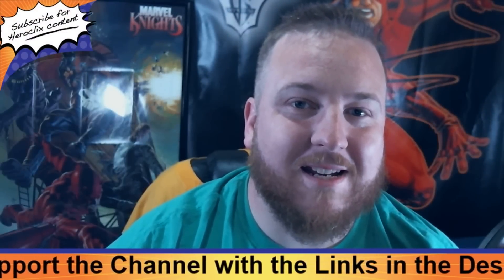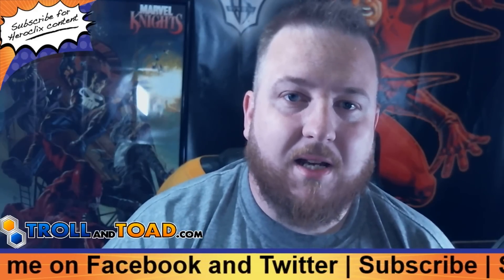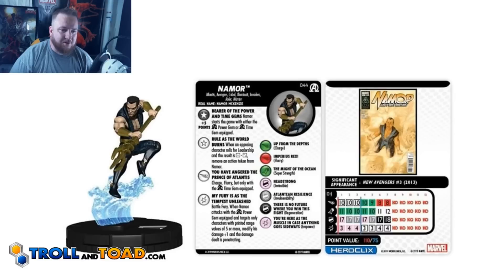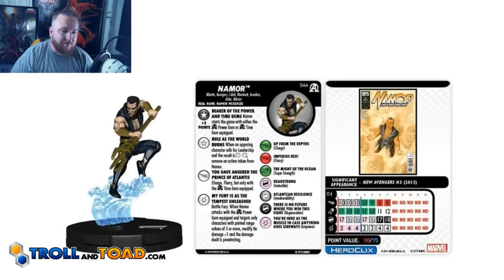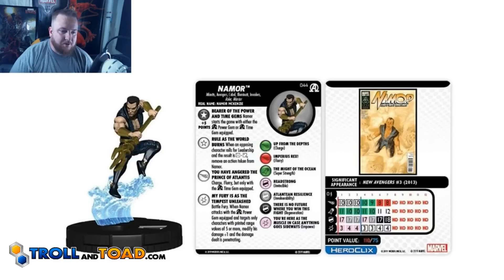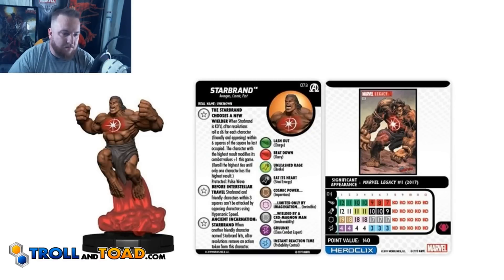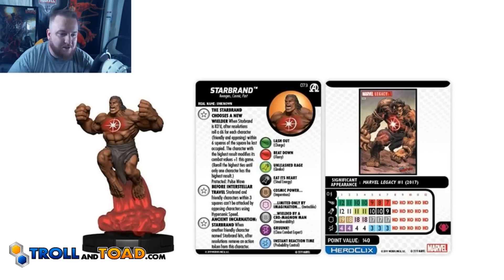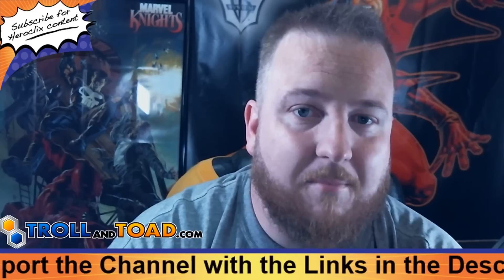Heroclix Preview | Marvel Heroclix Black Panther and the Illuminati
Hello and welcome to another heroclix preview video.  Today's video features previews from the marvel heroclix black panther and the illuminati heroclix set.

Tip Jar

ebay link